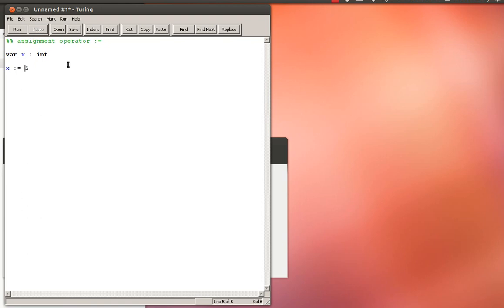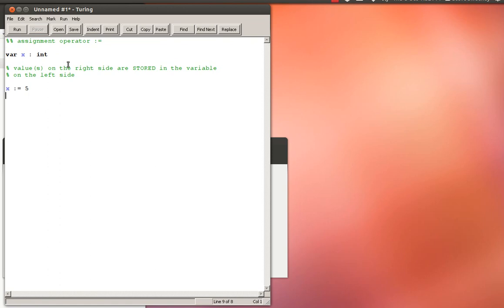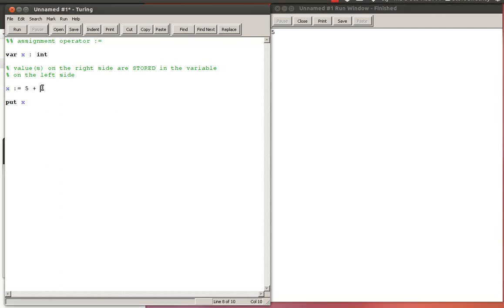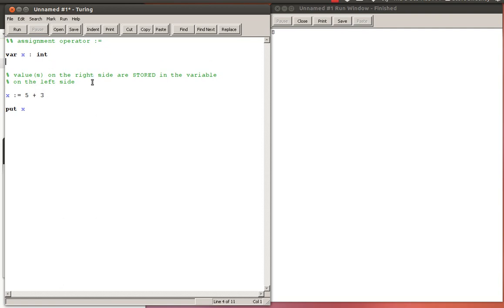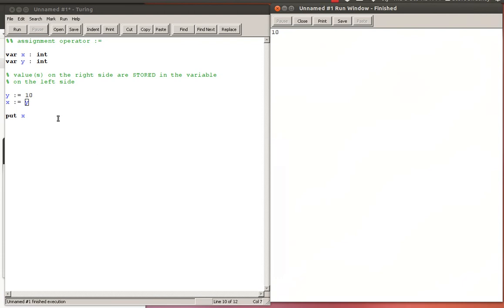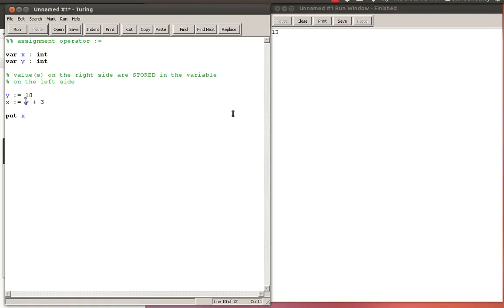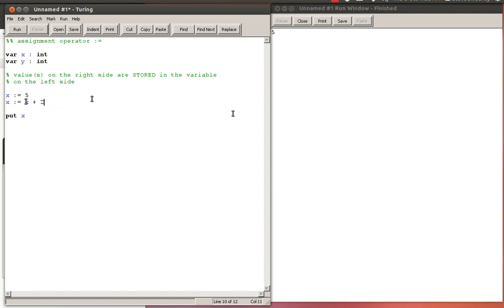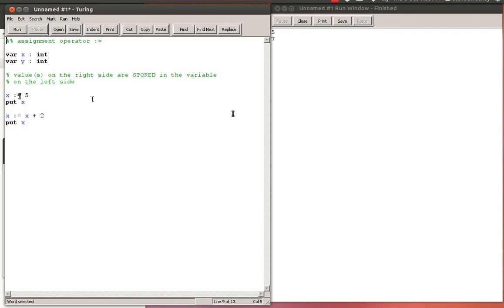Programming in Turing - Variables - Assignment Operator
How to store values in variables